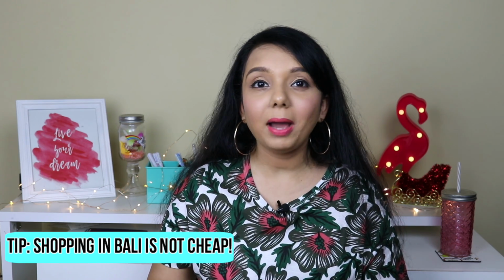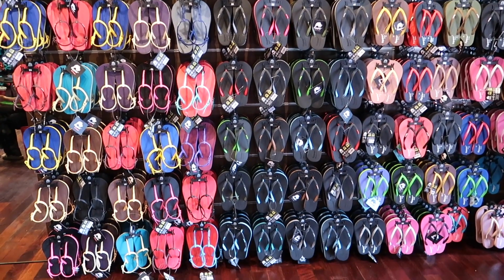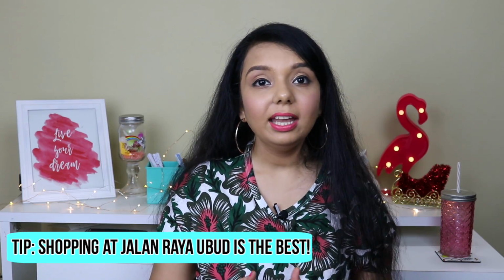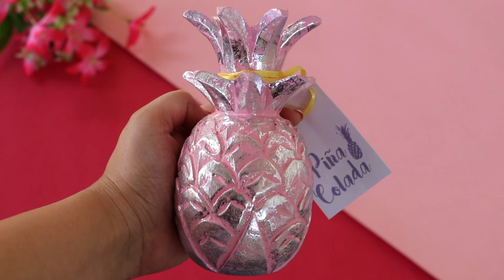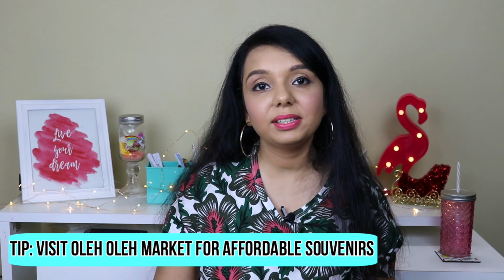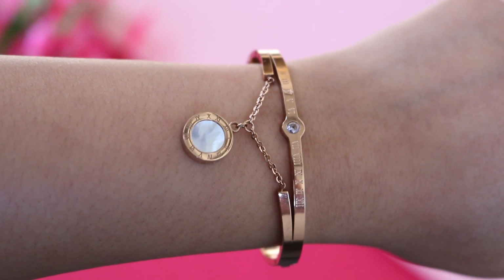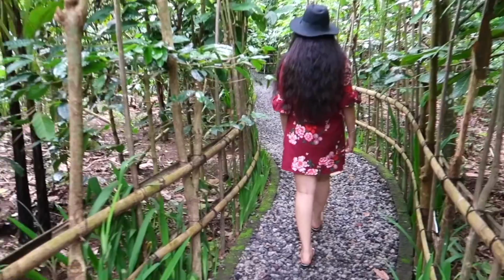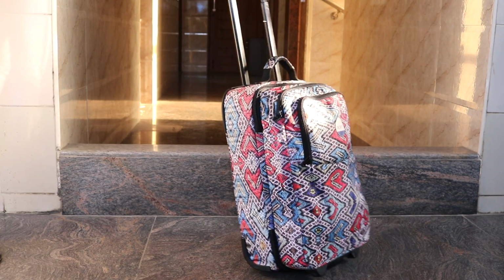BALI 2018 HAUL+ Where To Shop (Tips,Prices,COFFEE)!!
Hi Guys!!

So my Bali haul is here! This video is all about what I got from Bali and also it is really informative in terms of where to shop and how to shop in Bali! I am sharing my shopping tips and tricks too!

 Sign up on Airbnb with this link and get £25 off on your home booking. Also get £9 to use toward an experience worth £36 or more.

BALI 2018 HAUL+ GUIDE (Favourite Shops,Prices,Important tips)!!
Bali haul+ Where to Shop
Bali shopping
Where to shop in Bali
Bali haul 2018
BALI 2018

Follow me on all my social medias INSTAGRAM,FACEBOOK (Type ShinewithShanu to find me)
After following me on my social medias type “DONE” in the comment section with an answer to this question: WHAT’S YOUR FAVOURITE SKINCARE PRODUCT?
WINNERS WILL BE ANNOUNCED ON MY INSTAGRAM!

GOODLUCK :*

MUSIC: ► Music Credit: OurMusicBox (Jay Man) Track Name: "Sherine I Love Her So” Music By: Jay Man @ Official “OurMusicBox" YouTube Channel License for commercial use: Creative Commons Attribution 4.0 International (CC BY 4.0) Music promoted by NCM

SHANU